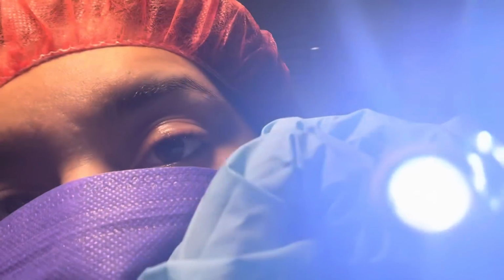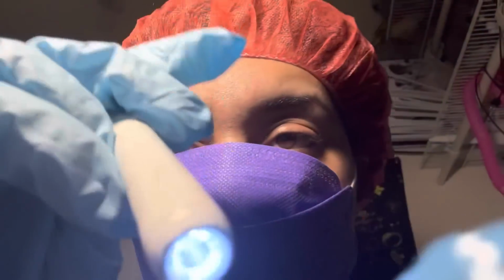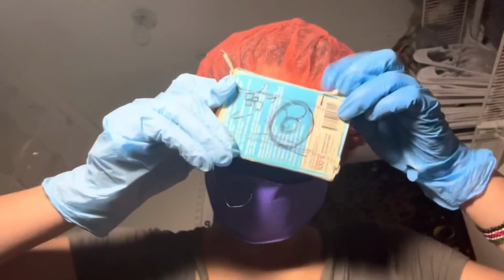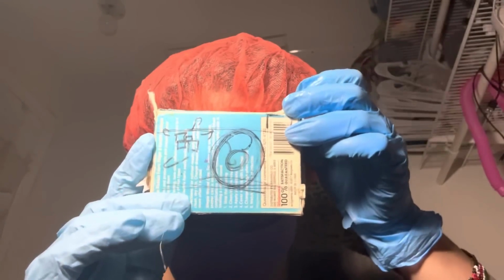ASMR - DENTIST PULLS TEETH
🌶️🥒My NON ASMR LINK🥒😉

My upload schedule:
►TikTok & Instagram ASMR Livestream Fridays 12:00am Central

✨FAMILY INSTAGRAM: @sjiadyfamily
✨FAMILY VLOGS: @Sjiadyfamilyvlogs

YouTube Custom Requests: Please allow me 7-10 business days to complete queued requests before questioning my integrity. i do work very hard to make these videos as fast as possible and maintain routine with my daughters. Trust me when I say your requests are always coming! 7$ dollars for a five minute YouTube video. I tend to do more than 5 minutes especially if it's a long wait for the video (:
-If the Request is wanted as unlisted (only your viewing), it is a $2 fee.
-If the Request requires a conversation: $2 fee for 5-minute video, $5 fee for 10-minute video, $7 fee for 20-minute video.
-5 min requests are $7, 10 min requests are $15, 20 min is $50.
Dm on Insta for further inquiries.